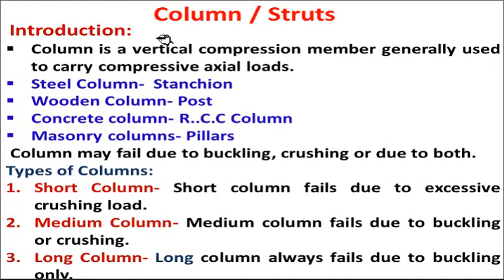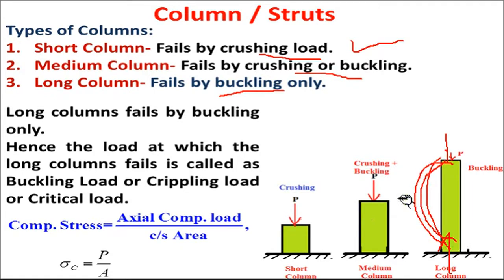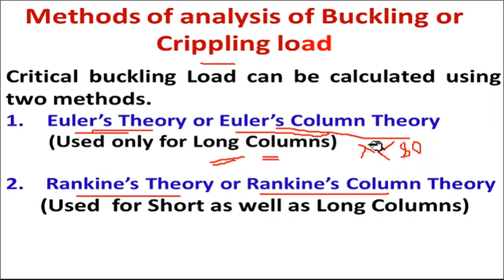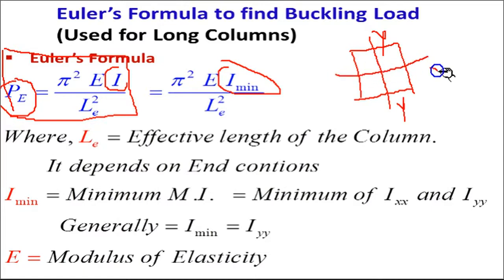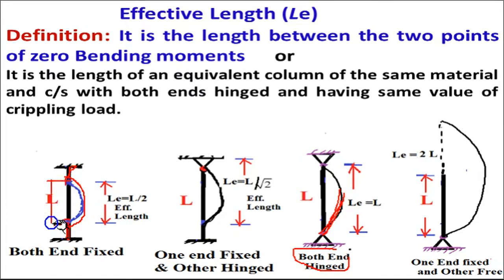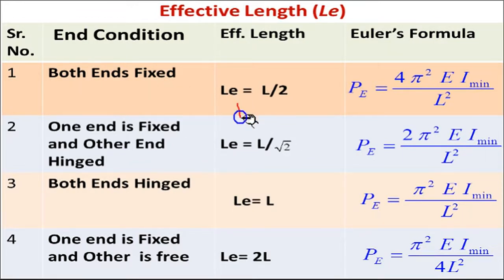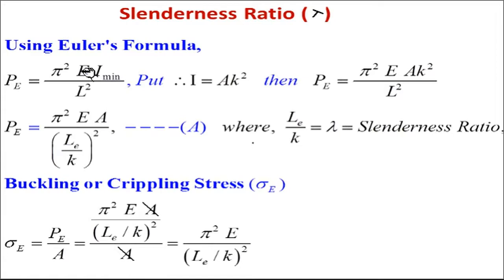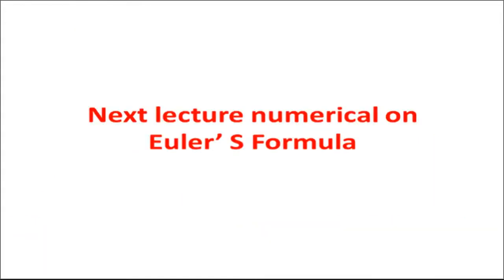1 Introduction to Column Theory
Lecture on Introduction to Column Theory by S.M.Ghumare, Sanjivani COE Kopargaon